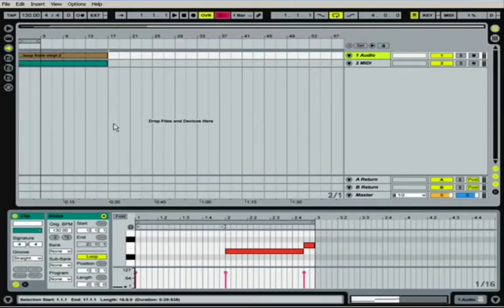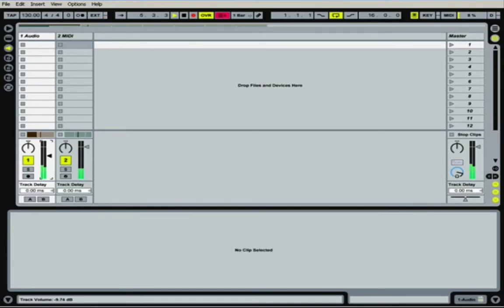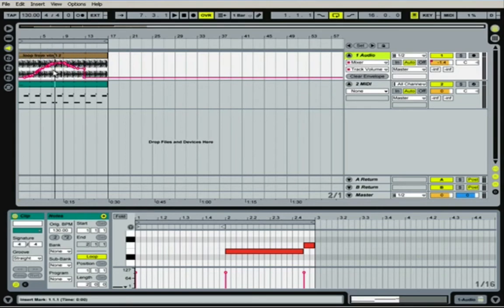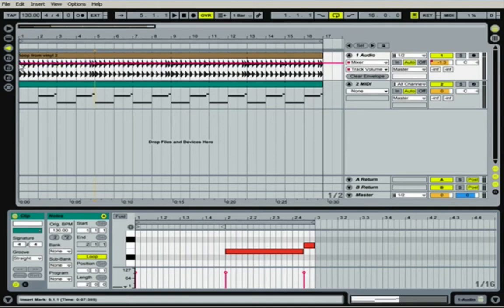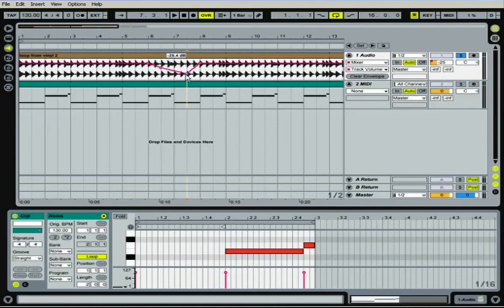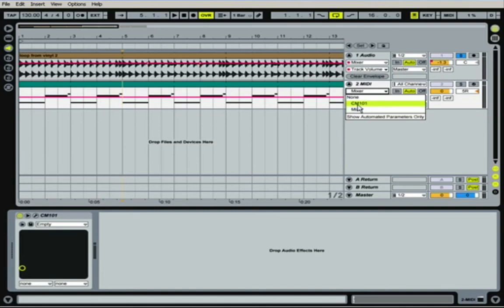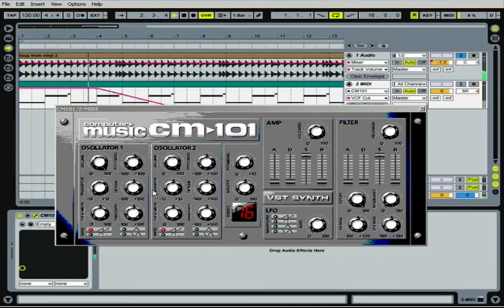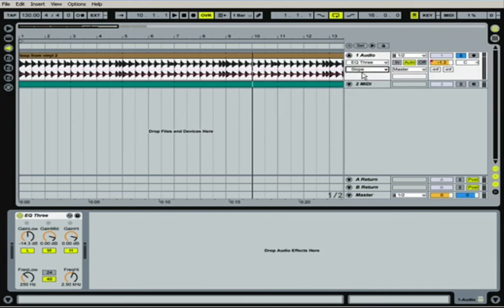Ableton Tutorial: volume and parameter edits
In This Ableton Tutorial I show you how to draw in volume and parameter automation.